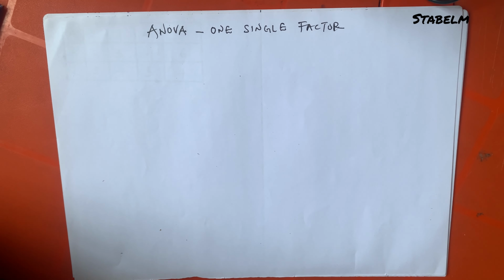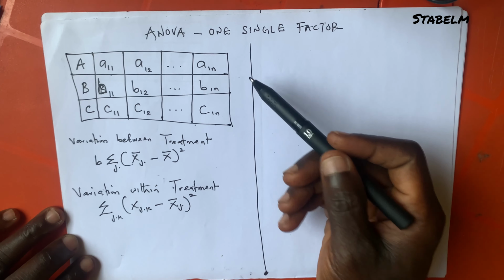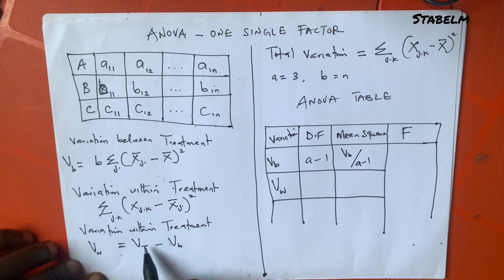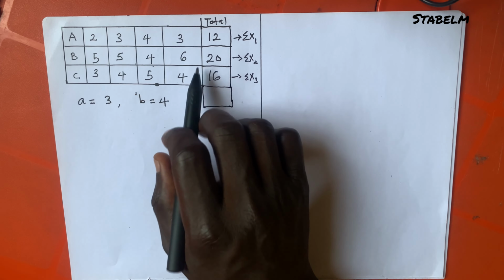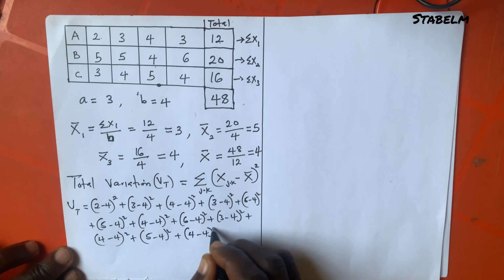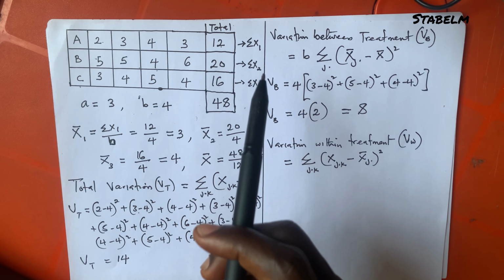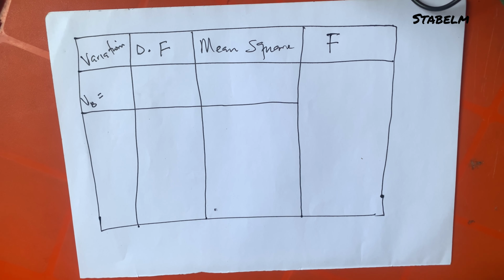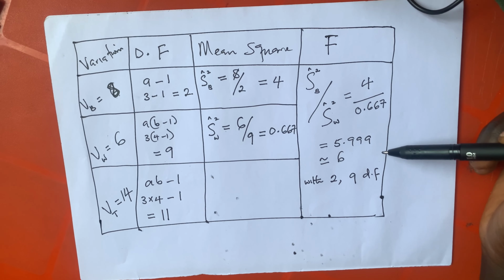Master One Way ANOVA: Step-by-Step Guide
The ANOVA (Analysis of Variance) checks whether there are statistically significant differences between more than two groups. For this purpose, the mean values and variances of the respective groups are compared with one another. In contrast to the t-test, which compares two groups, the analysis of variance compares more than two groups. This Video is about the One-way ANOVA without repeated measurements also called  one factorial Analysis of Variance without repeated measurements